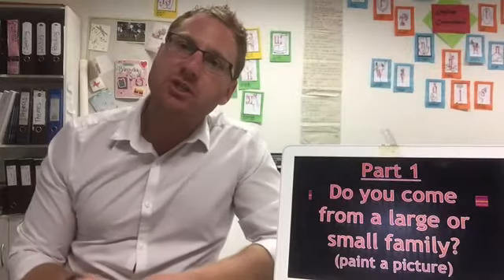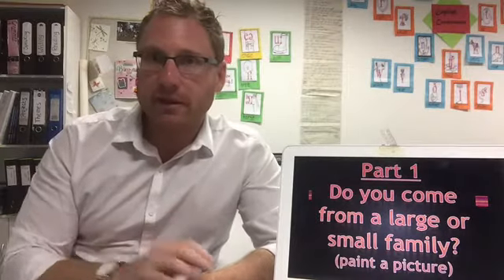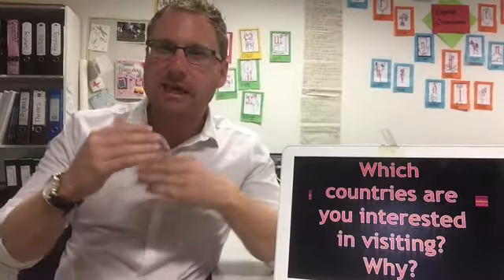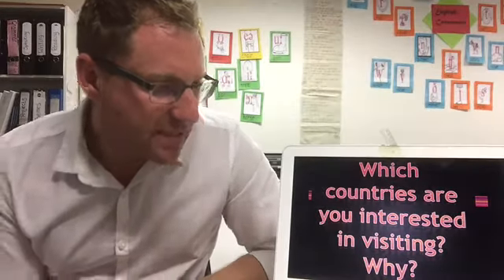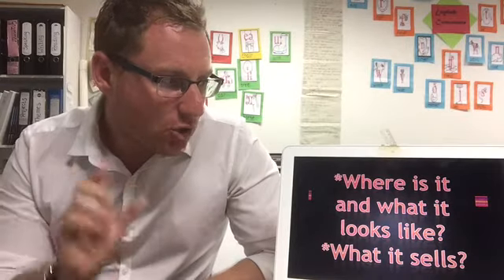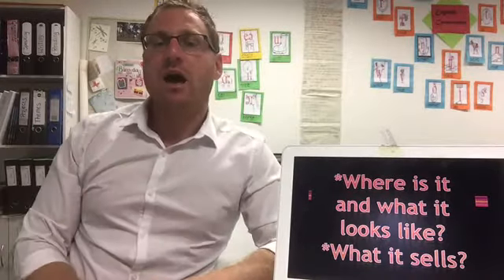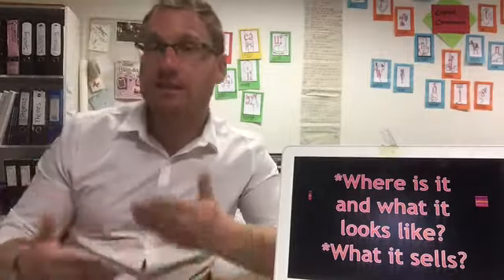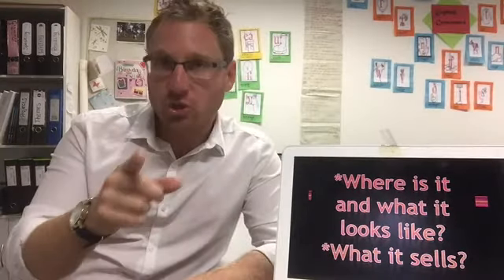( IELTS ) Lessons With Christian Achieve an IELTS Band Score 6,7,8,9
Hi my FANTASTIC students, If you are interested in doing a 30 minute one on one IELTS SPEAKING TEST PRACTICE with me using Zoom, then please contact me on my email: or message me on Instagram

An extra fee will apply for the 30 min live video lesson.
I will email you with all the information you need and also a booking link so that you can choose your booking time with me. ( In the email please say it's for IELTS SPEAKING so that I know because I do a few different types of English lessons for instance Aussie Slang eg. "Cheers mate"                                  (Which means, "Thank you")

This WILL most definitely help you with your speaking, so that you can make nice, long and interesting sentences.
( For an IELTS band score 6,7,8,9 )

I hope to see you soon :-)

(P.S I no longer do the $5 WeChat lessons)